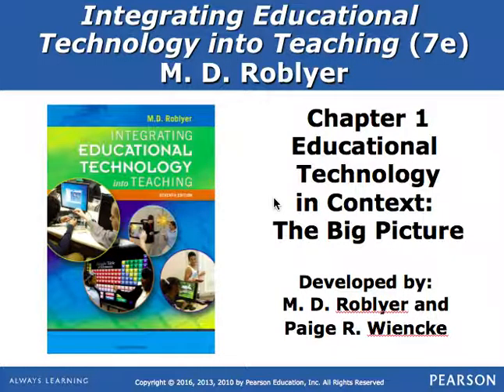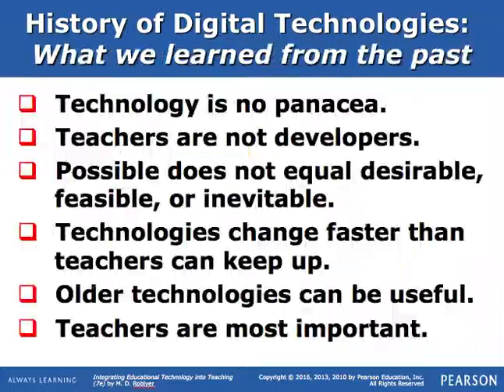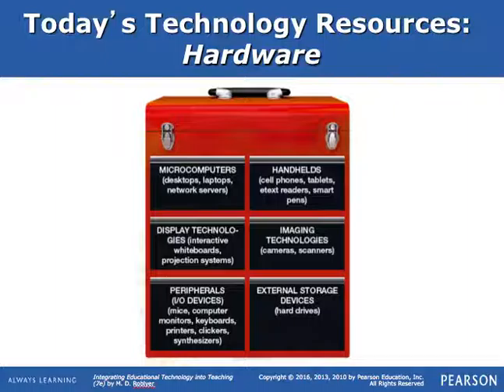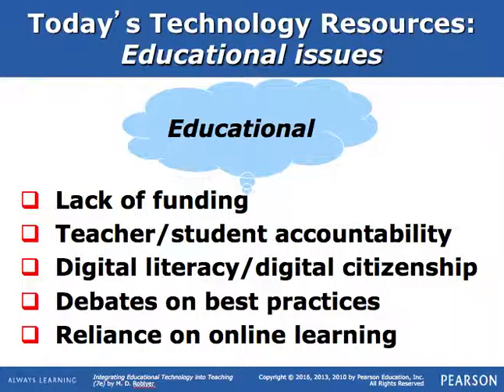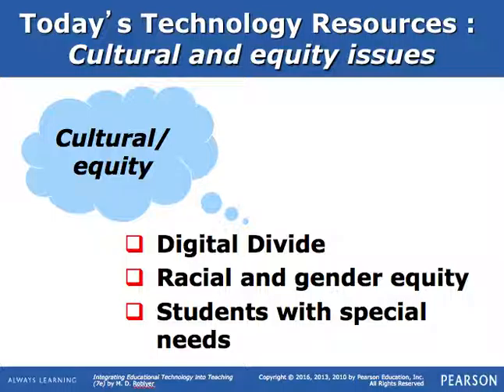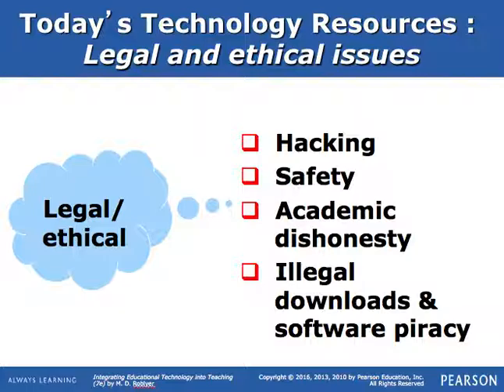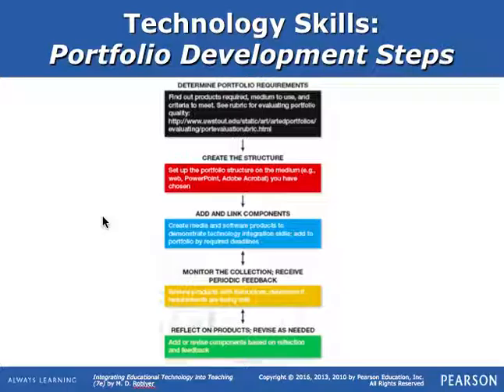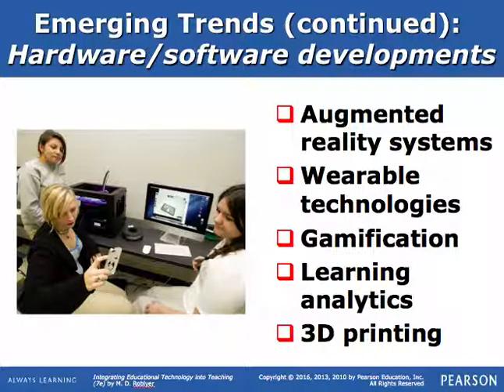Chapter 1 Maloy7E